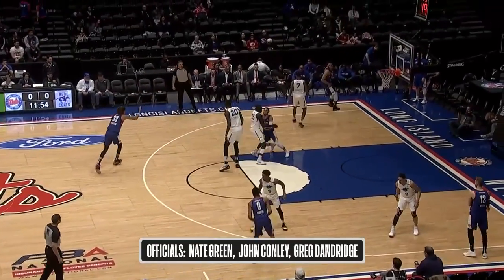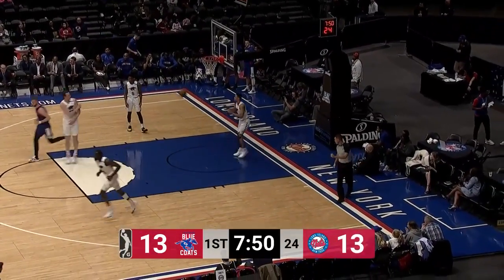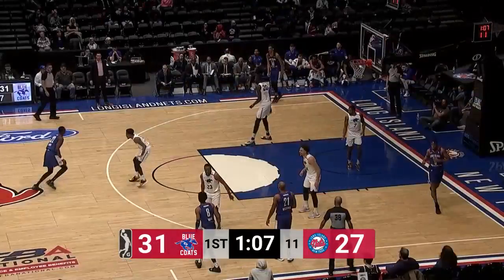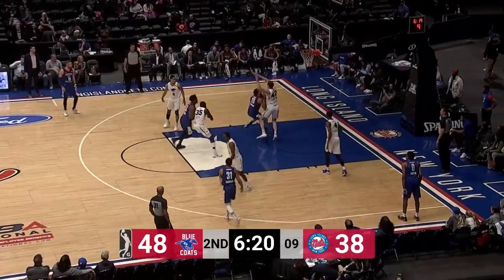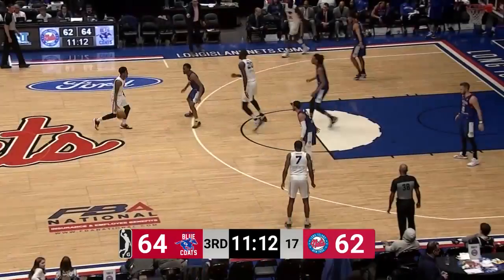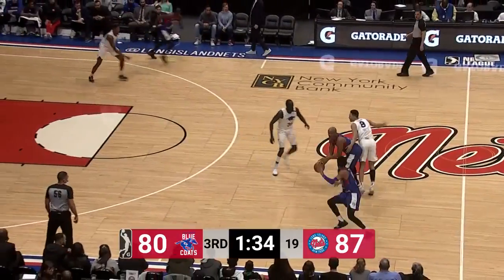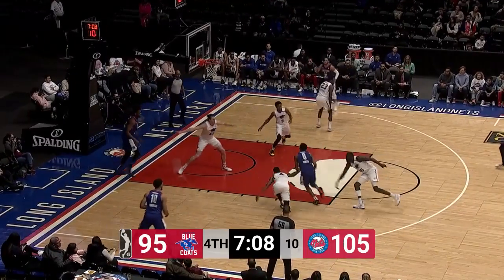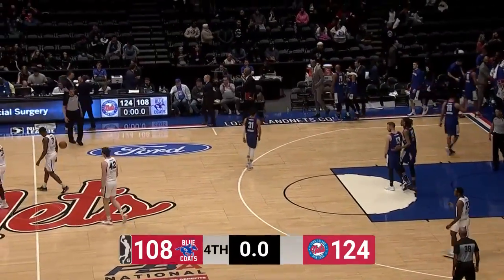Long Island Nets vs. Delaware Blue Coats - Condensed Game